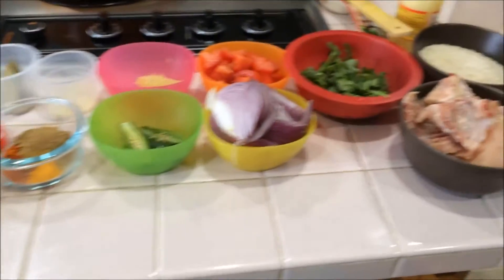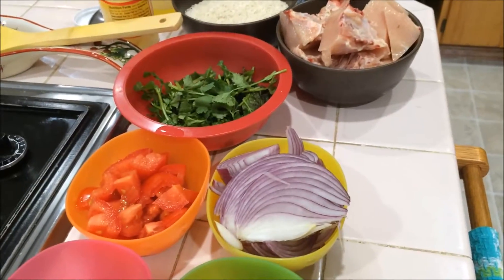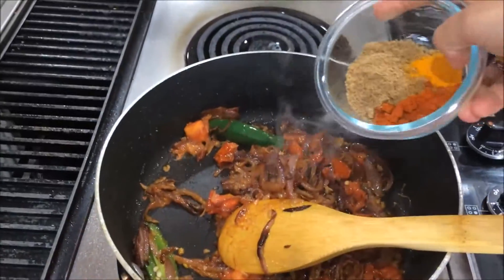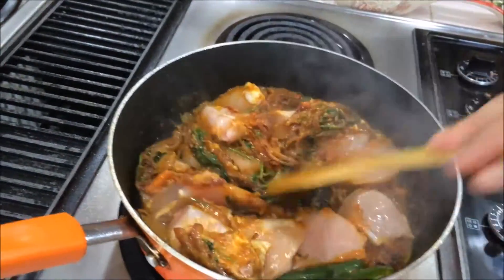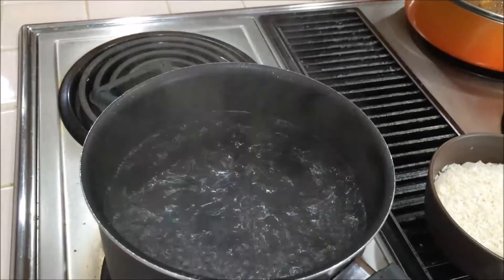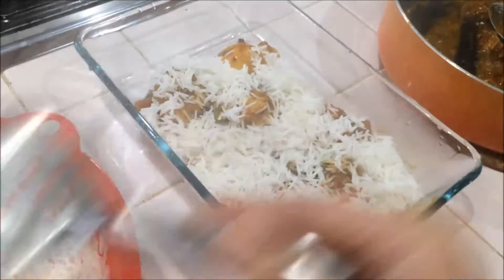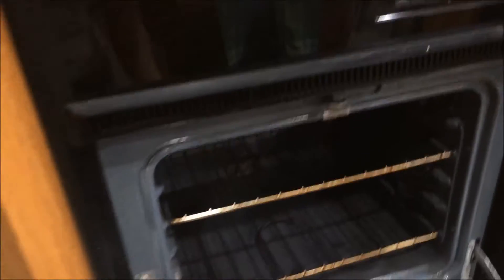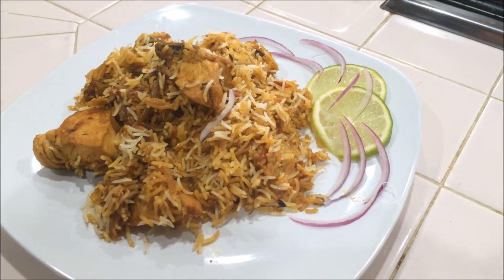Chicken Biryani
Learn how to make flavorful spicy chicken biryani in easy way, chicken biryani is comforting weekend recipe as well as easy to prepare...